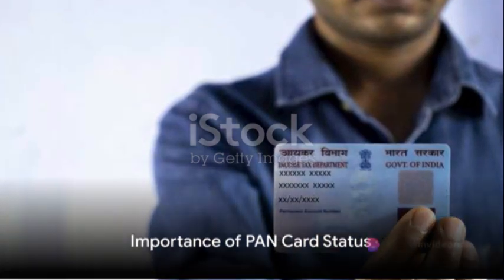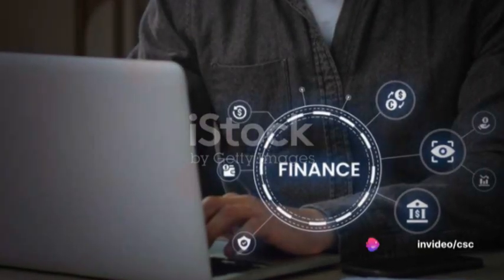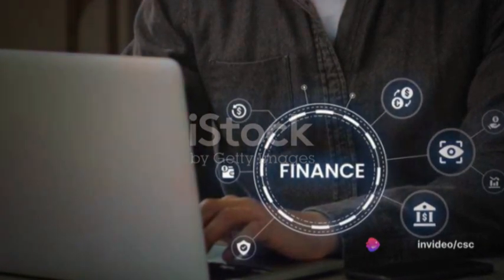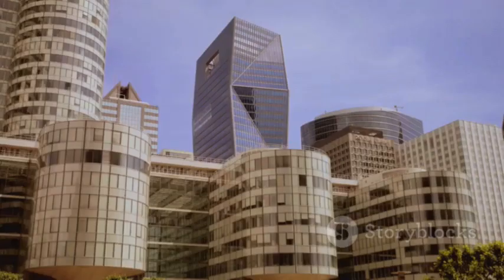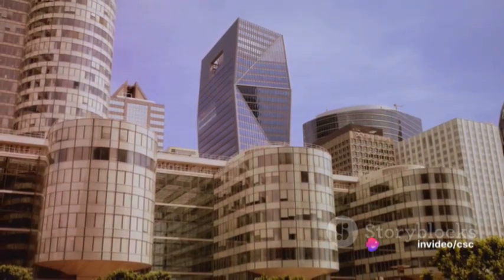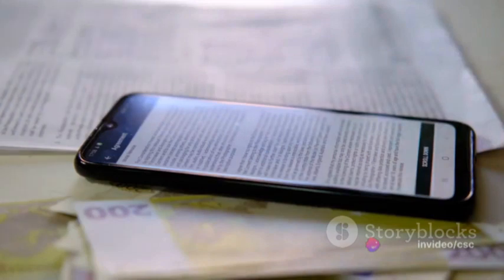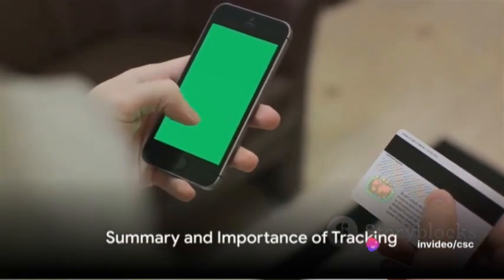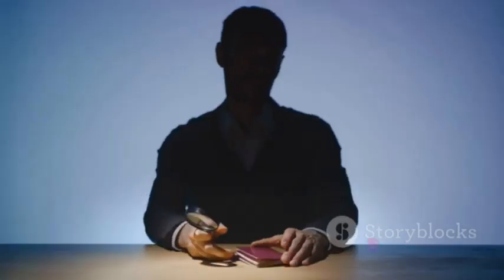Track Your PAN Card Status 2024: A Step-by-Step Guide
csc facebook instagram Track Your PAN Card Status 2024: A Step-by-Step Guide

00:00:00
Importance of PAN Card Status

00:00:24
Tracking PAN Card Status on UTIITSL Portal

00:00:58
Tracking PAN Card Status on NSDL Portal

00:01:18
Tracking PAN Card Status with Aadhar Number

00:01:37
Tracking PAN Card Status with Mobile Number

00:01:55
Summary and Importance of Tracking

UTI NSDL Pan Card Status Check By Aadhar, Mobile Number, pan.utiitsl.com Track Status 2024